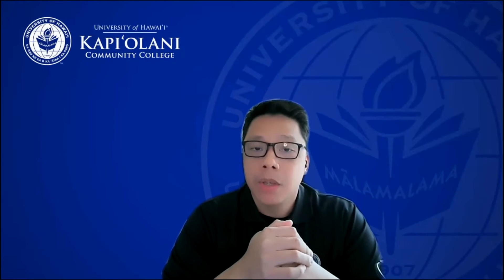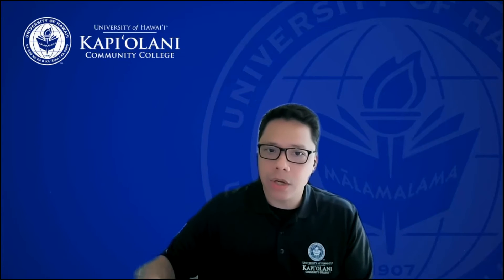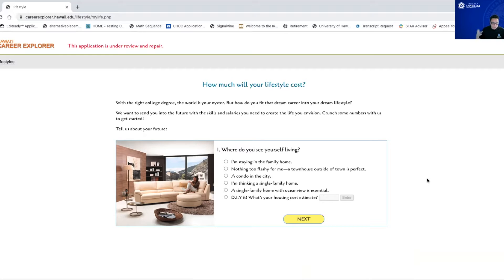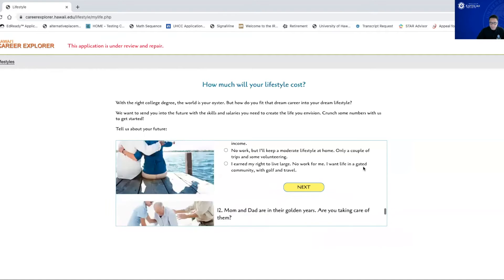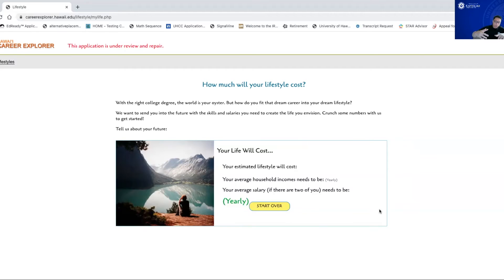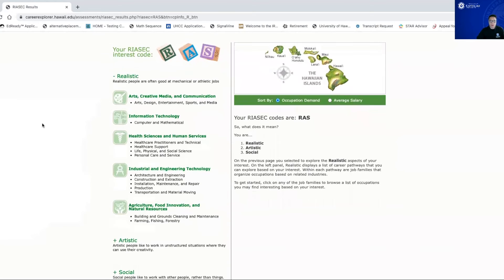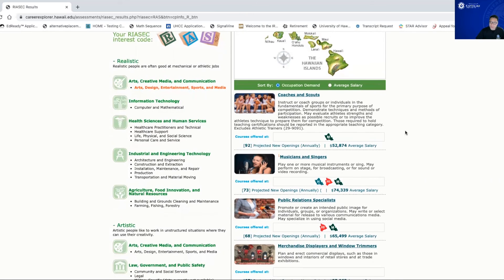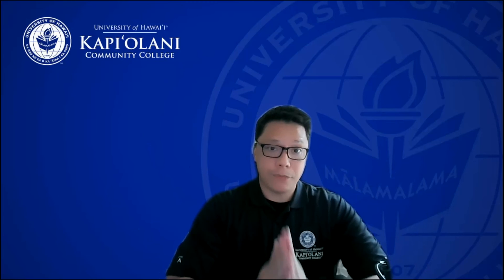Picking a Degree: Explore Your Interest and Values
In this episode, Alfred "Alfie" Gonzales from Kapiʻolani Community College's Kuilei Outreach Program will introduce a really cool University of Hawai'i tool that will help you along your academic journey with deciding your degree or major in College.  Please check out this free on-line tool called the Hawai'i Career Explorer.

Take some quality time to explore this extremely useful site.

Take care!

4303 Diamond Head Road
Honolulu, Hawaii 96816